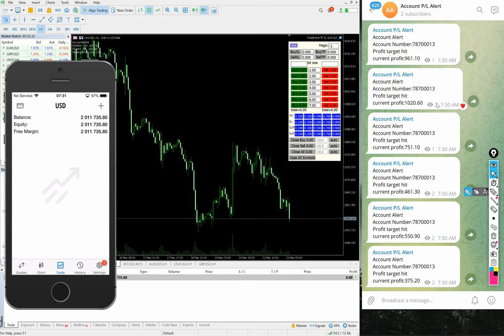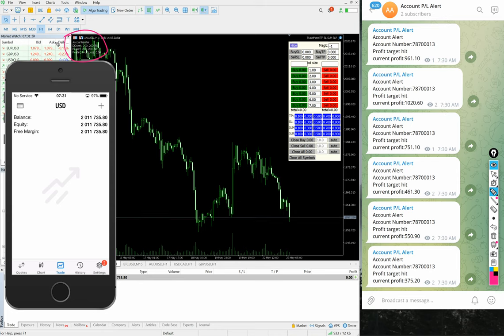Forextrade1 Trading Panel with Account's Profit and Drawdown Tool on Telegram and Push Notification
» Push Notification
» Drawdown Alert
» Profit/loss Alert
» Floating Alert
» Target point Hit Alert